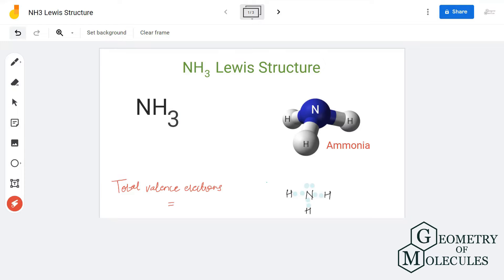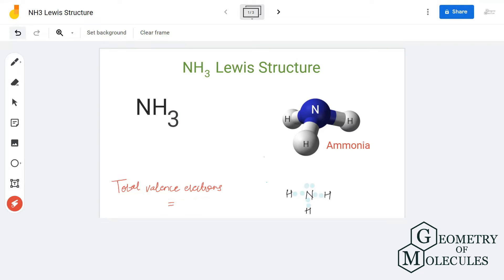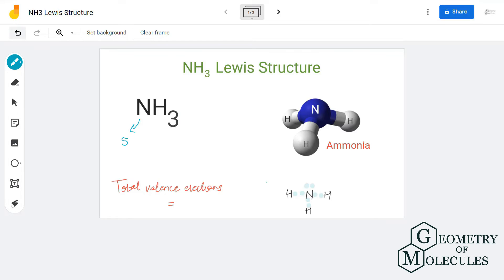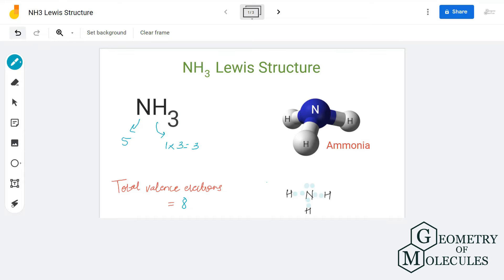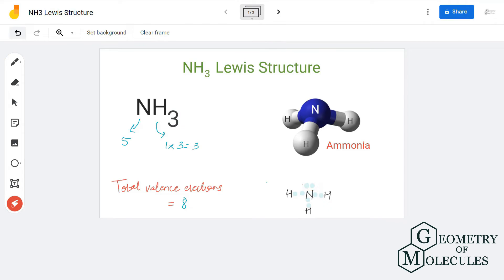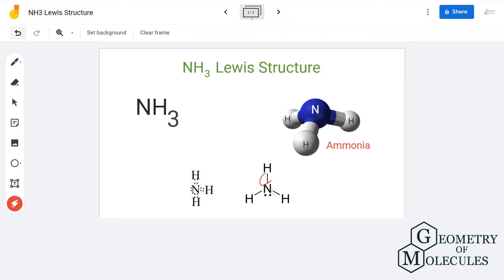NH3 Lewis Structure (Ammonia)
Hey Guys.
Today in this video we are going to look at the Lewis Structure of Ammonia.

It has a chemical formula of NH3 and is a pungent-smelling molecule that exists in a gaseous state at the normal room temperature.

It has one atom of Nitrogen and three atoms of Hydrogen. In this video, we learn about the total valence electrons of the molecule along with its Lewis dot structure.

For knowing more about this molecule, its structure, hybridization and shape check out our detailed blog post on NH3